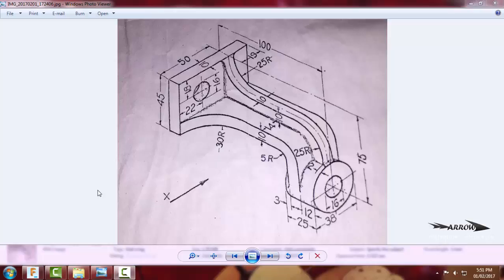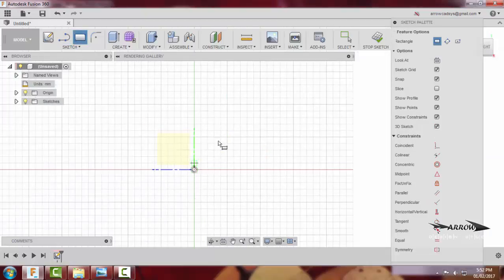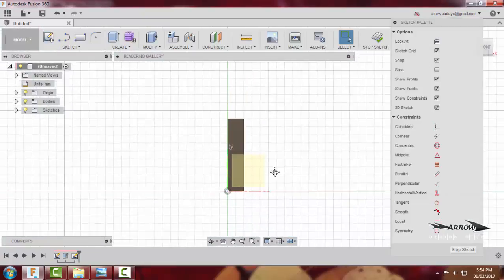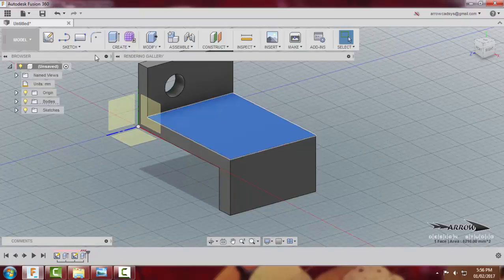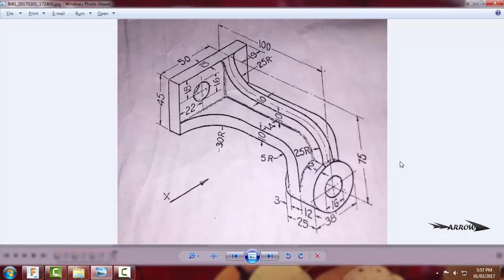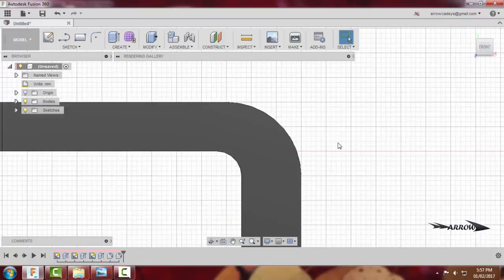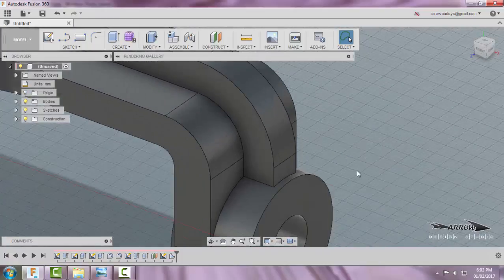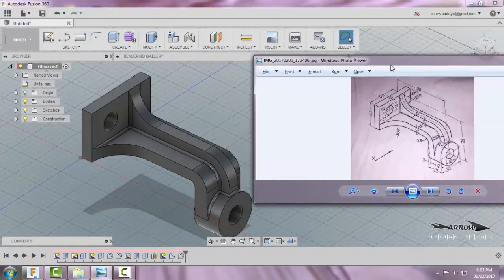Autodesk Fusion 360 Part Mechanical Modeling Lesson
Its a basic tutorial for student to get initiated with fusion 360 in a very easy language and an engineering drawing object is used to make understand what it takes to creat a solid model in Autodesk Fusion 360 , simultaneously explaining the "Constraints" , Sketcher" & "Create" module